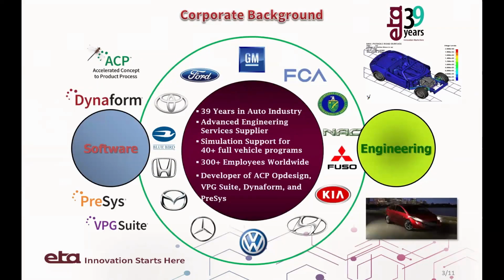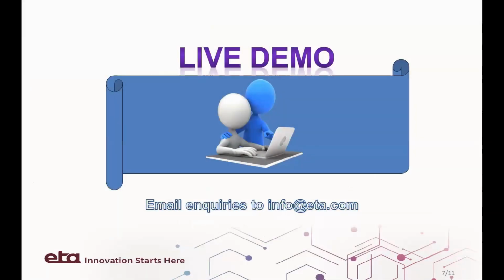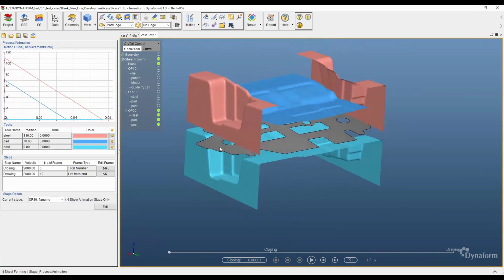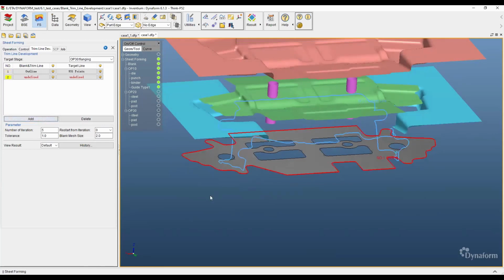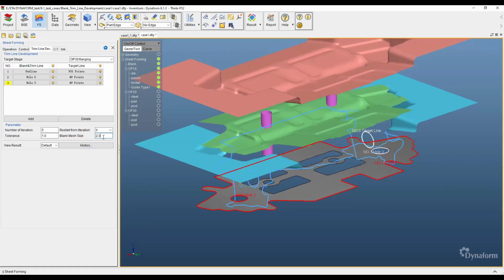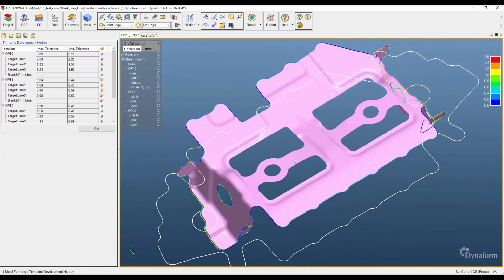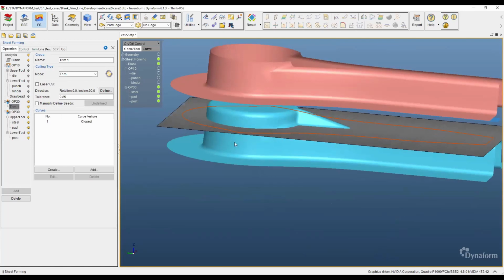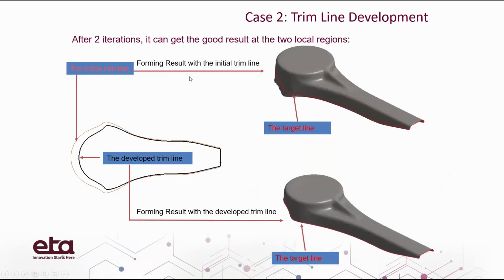Dynaform Blank & Trimline Development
Using Dynaform Blank and Trimline Development tools for near net shape simulation, to accurately predict blank outline and trimline.

Blank Size Engineering (module: BSE) is a Dynaform module (BSE) for unfolding products into flat sheet geometry and estimating material use on a coil or plate.